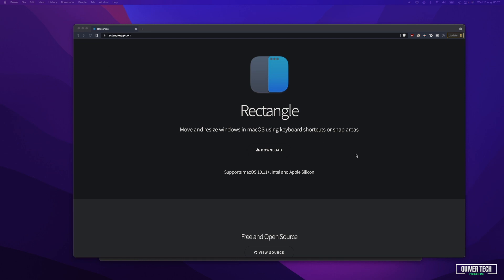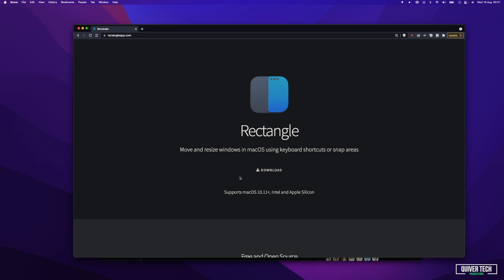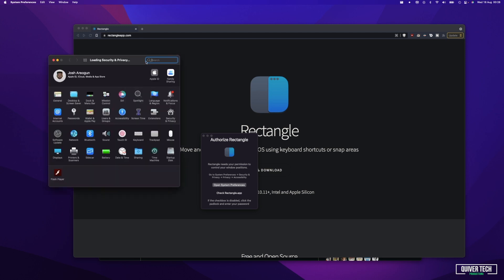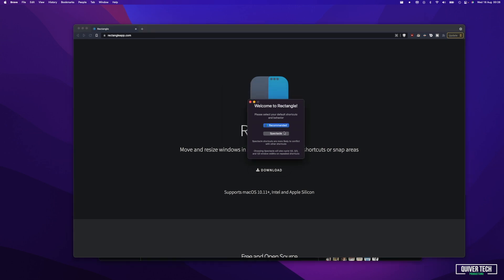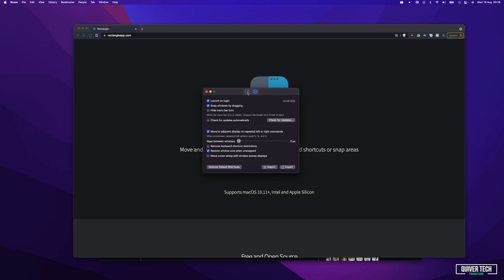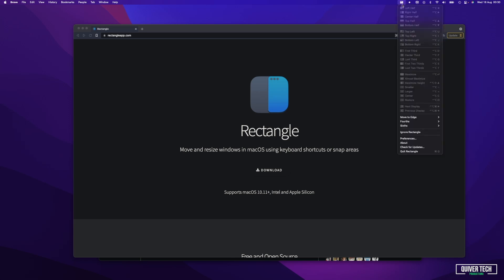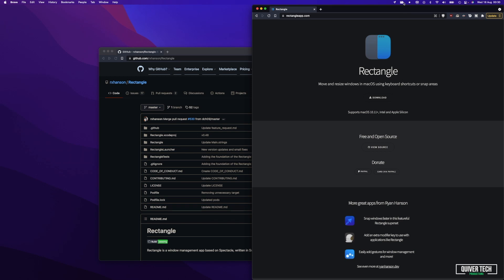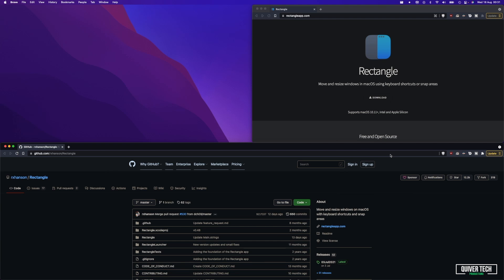Free window manager for mac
Free window manager for mac || In this video, I show you a cool, free window manager for the mac that helps you manage your windows effortlessly. Enjoy!

Timestamps

Introduction 00:00
Download Rectangle 01:20
Rectangle walkthrough 01:58
Conclusion 05:30